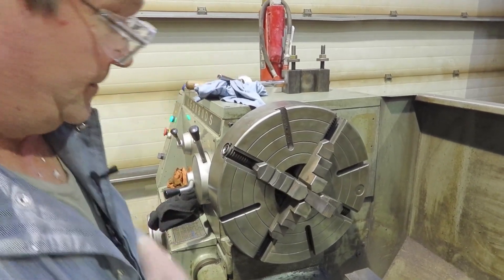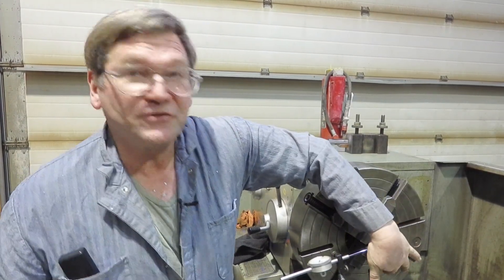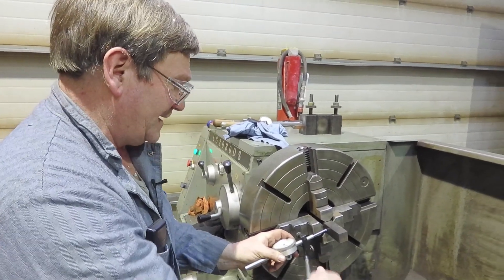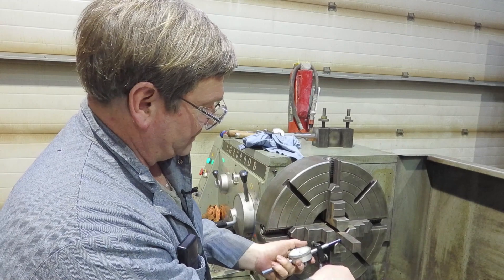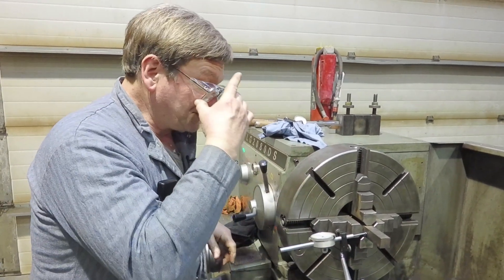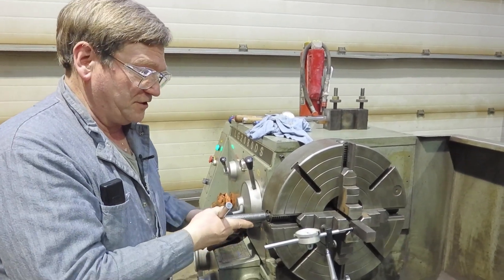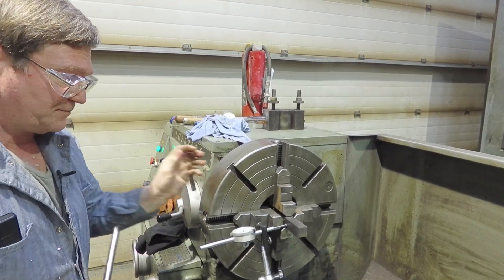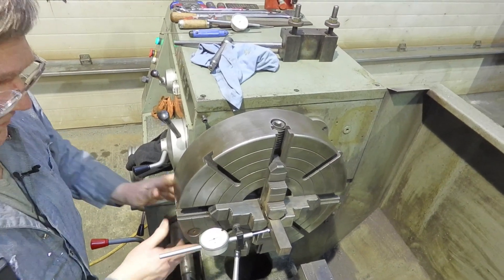Machinist's Minutes: Four jaw chucks and square/hexagonal stock (part 2)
Learn to use four jaw chucks. They'll make life much easier and open up some interesting jobs.